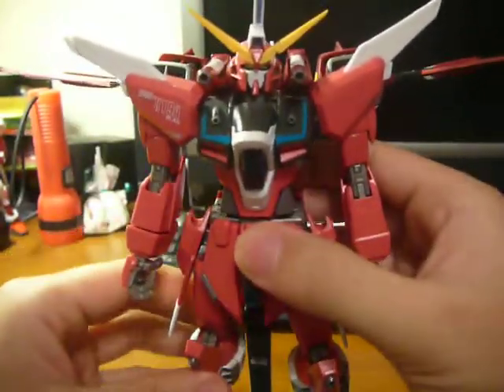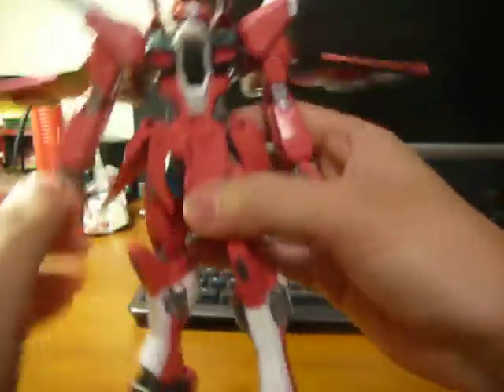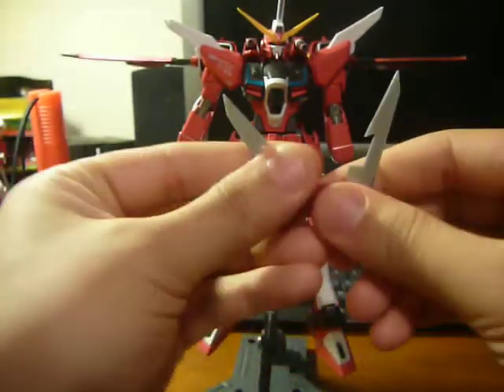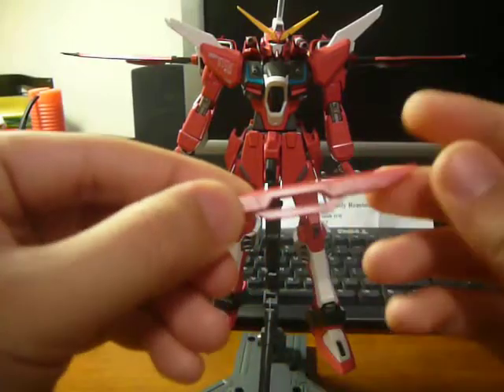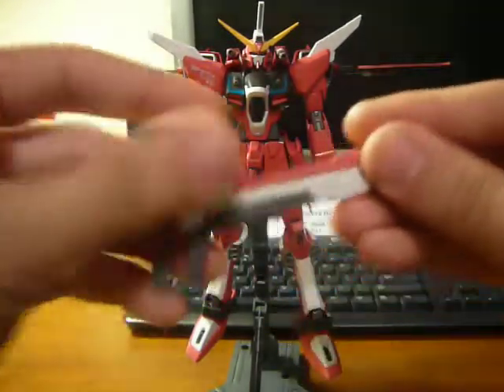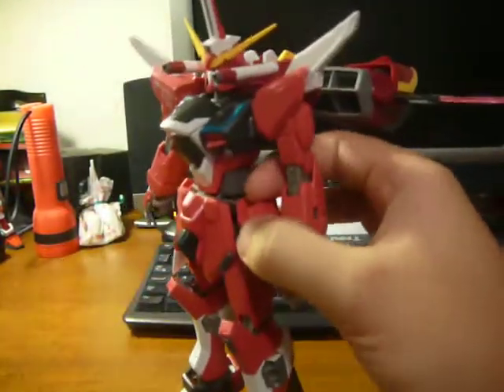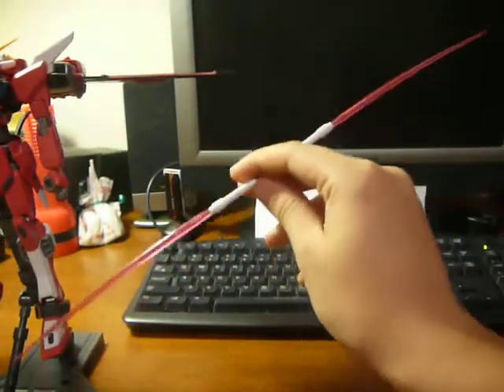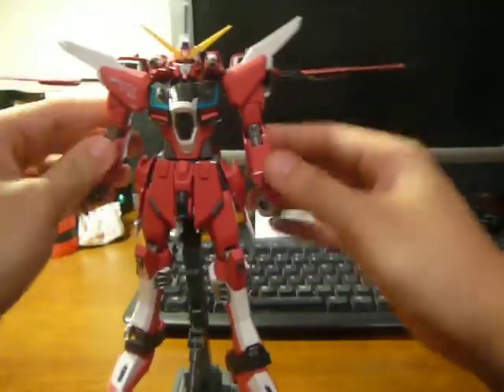Infinite justice MG part 2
Heres part 2 with the accessories